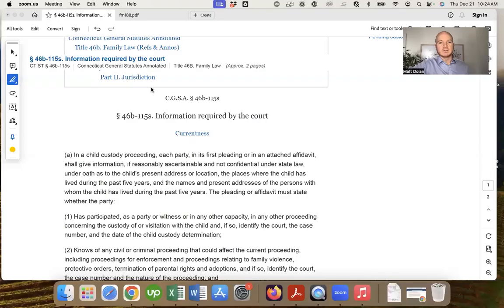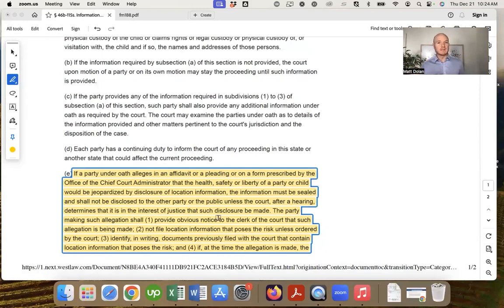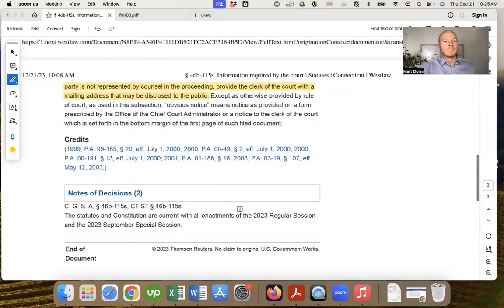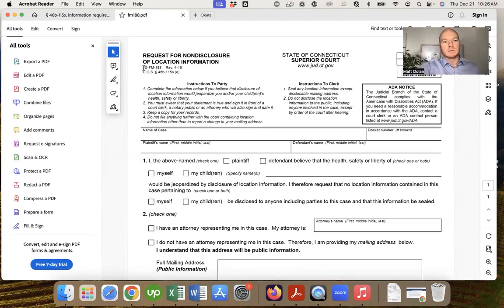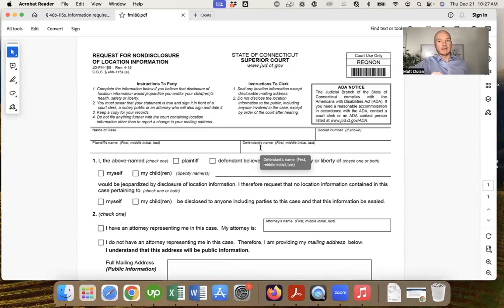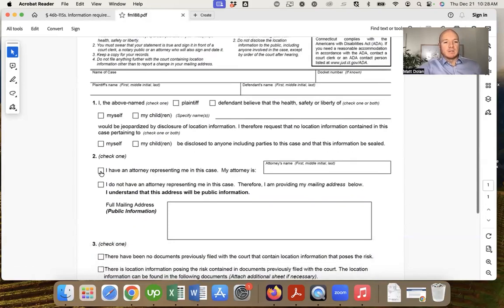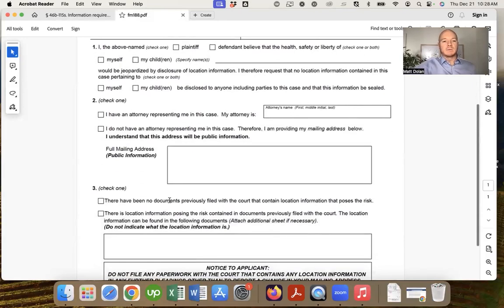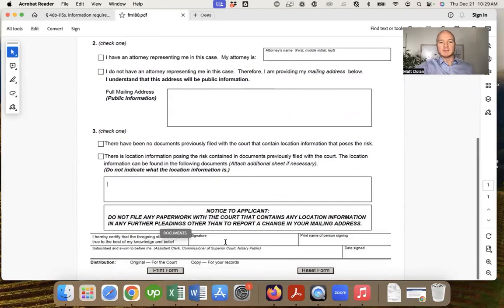Keeping Home Address Confidential Explained by a Connecticut Divorce Attorney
In this video, Matthew F. Dolan from Dolan Divorce Lawyers explains the steps that one needs to take in order to try to keep their home address confidential from the public and the opposing party.